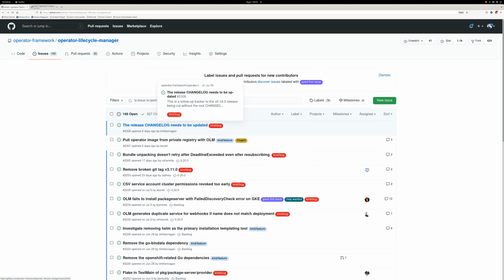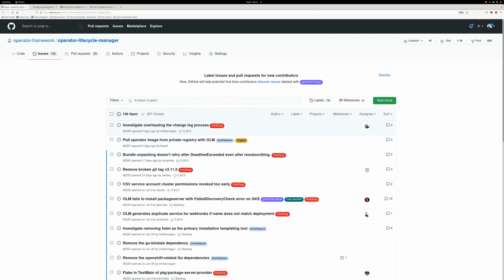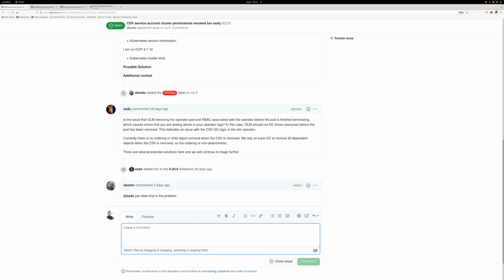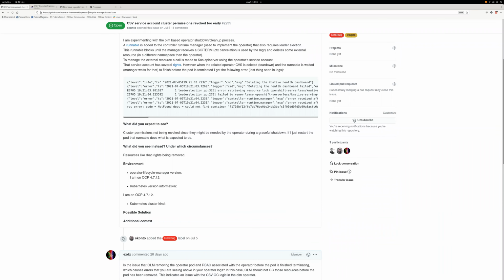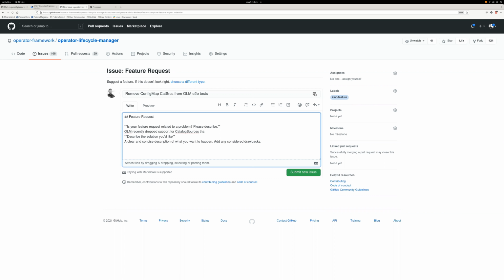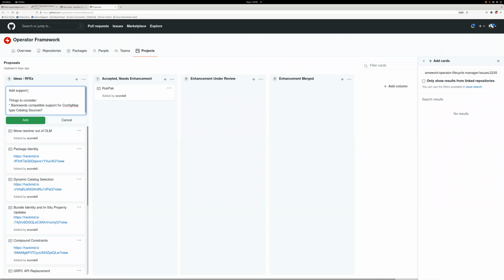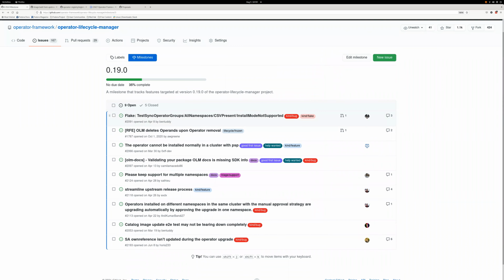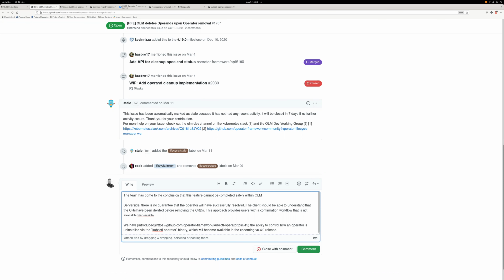OLM Working Group 2021-08-05